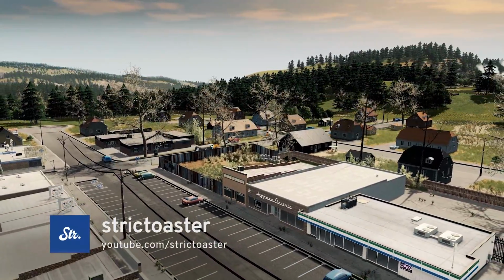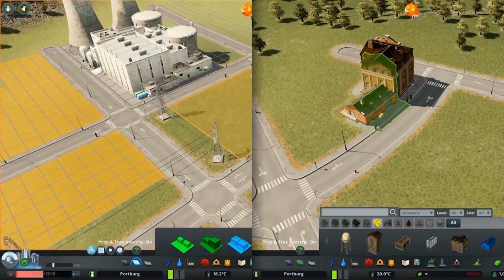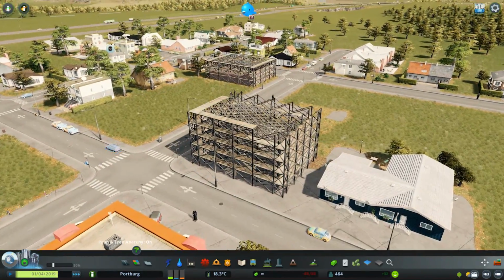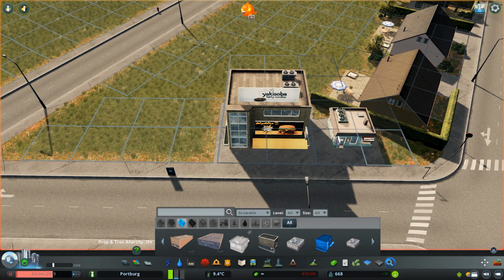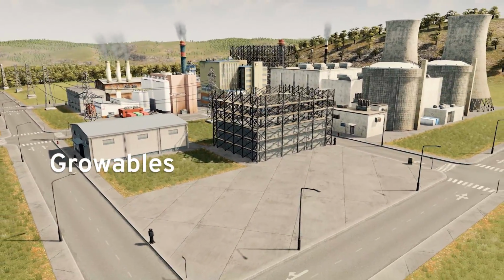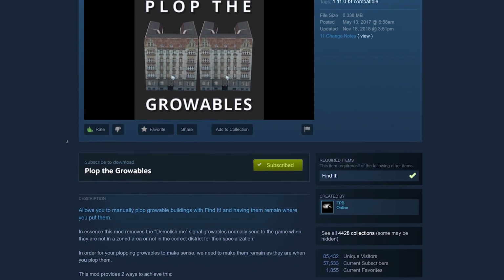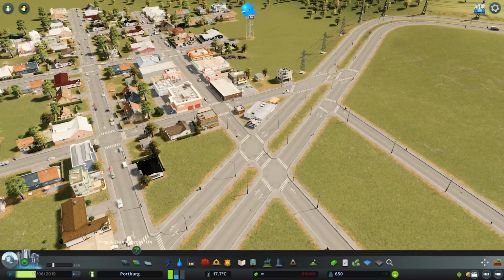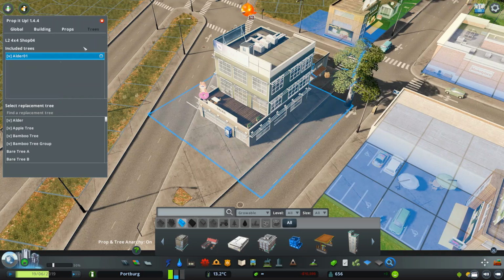Zoning vs. Plopping with Strictoaster | Modded Tutorial | Cities: Skylines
In this tutorial, Strictoaster shows the advantages and disadvantages of zoning and plopping. Knowing when to zone or plop growable assets will help you take your detailing to the next level!

Zoning is the primary method of building up RCI, or Residential, Commercial, and Industrial zones. By using various brushes, you can paint areas with a specific zone thus enabling that type of building to "grow" and develop.

 Plopping refers to manually placing buildings and assets in your city. This method gives you much more precision in your city detailing. In this tutorial, Strictoaster shows how to plop down growables, which are buildings that are setup to grow and develop in RCI zoning.